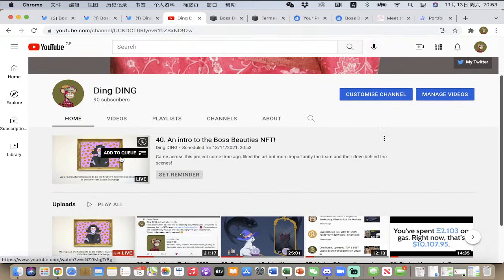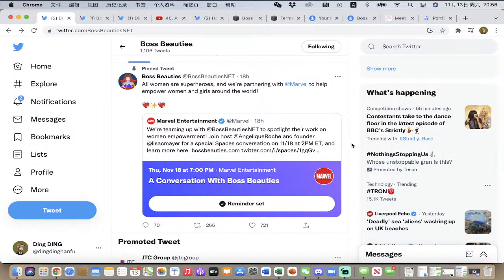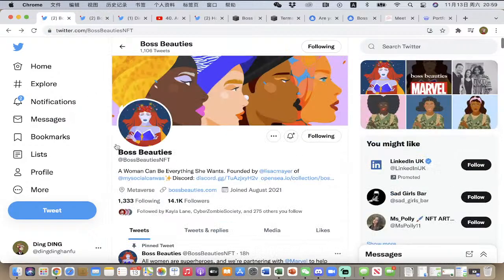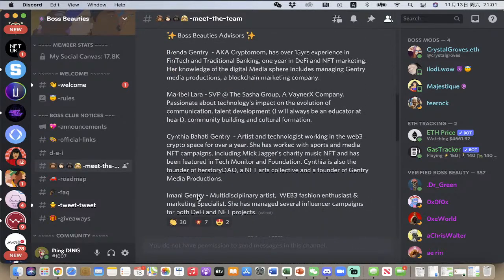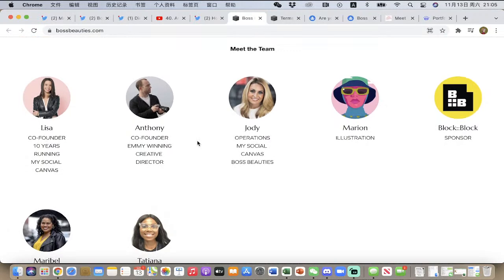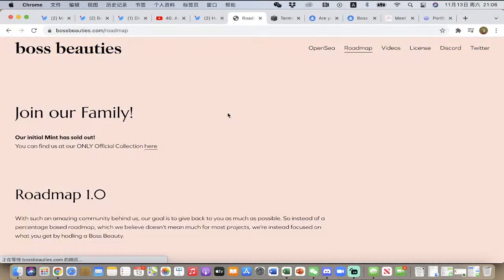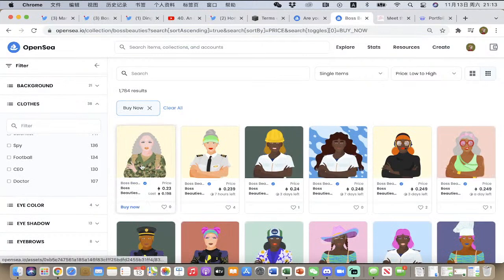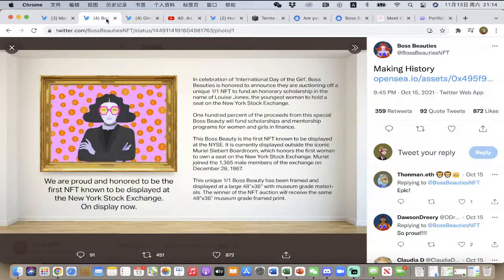40. An intro to the Boss Beauties NFT!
Came across this project some time ago, liked the art but more importantly the team and their drive behind the scenes!